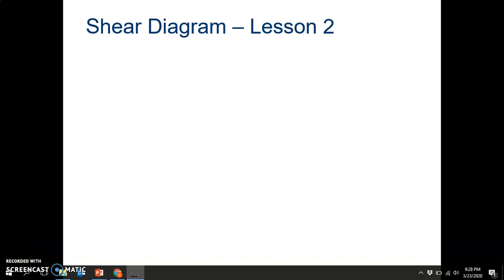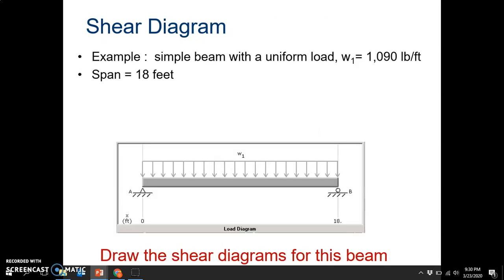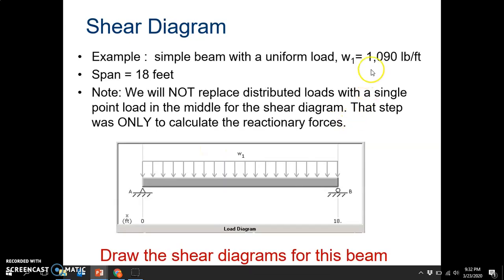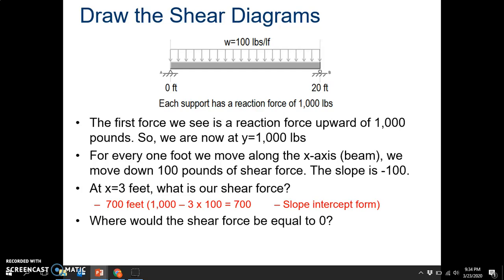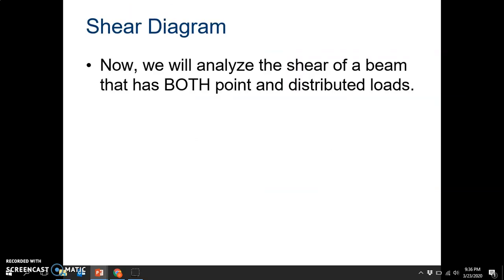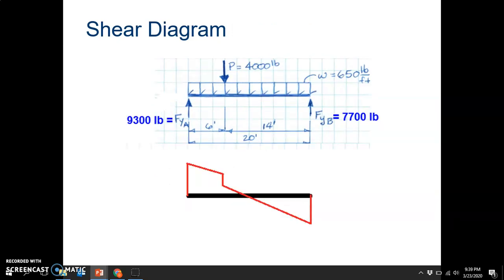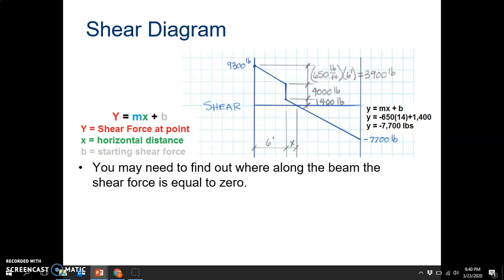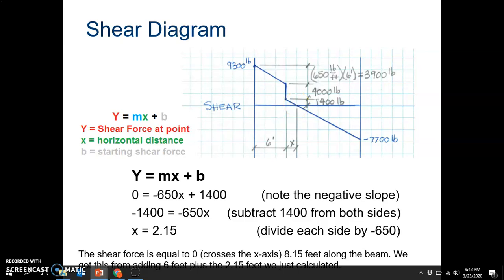Shear Diagram 2 of 2